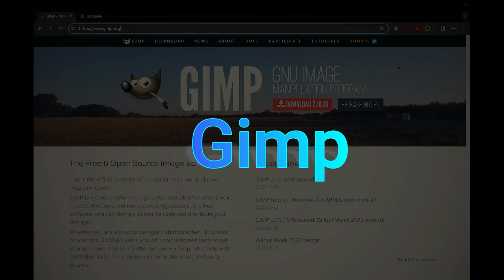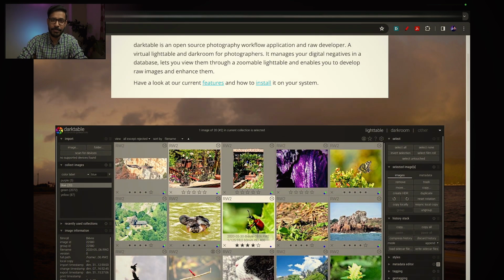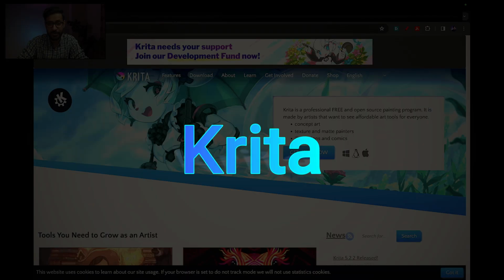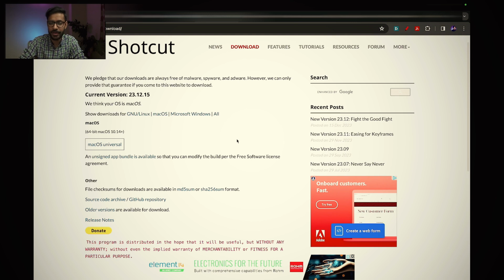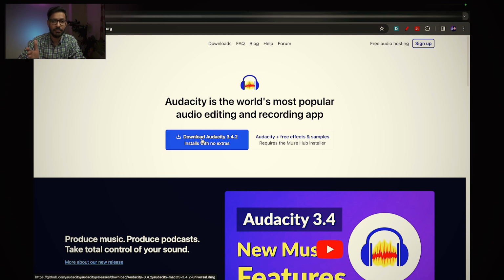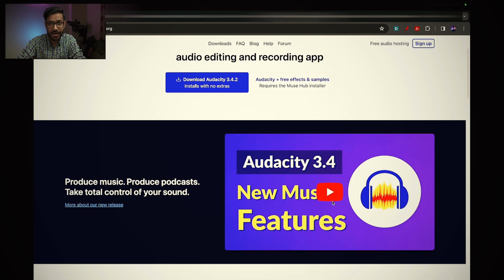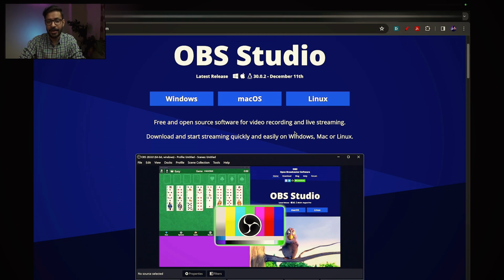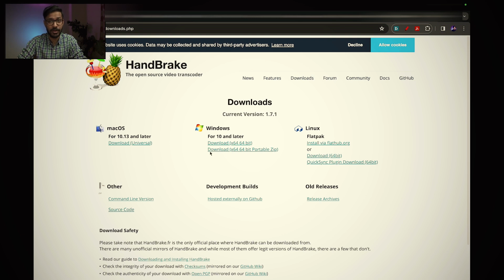10 Free Creators' Software that are actually Awesome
In this video I will show you 10 Free Creative Software to Install on your Mac/Windows/Linux. These awesome free software are for your creative works. The software that I am listing in the video covers Photo editing, video editing, 3d modelling, audio editing and recording and file conversions.

1. 10 free software for youtube creators
2. Best free software for creative projects
3. Free software alternatives for photo and video editing